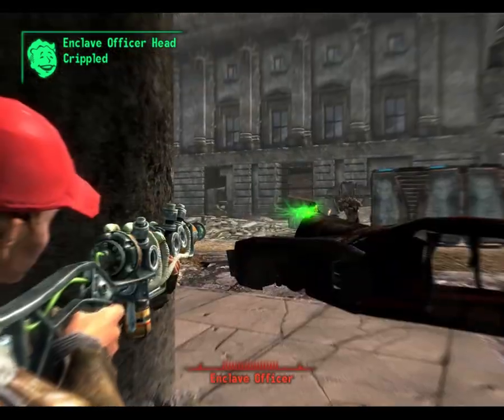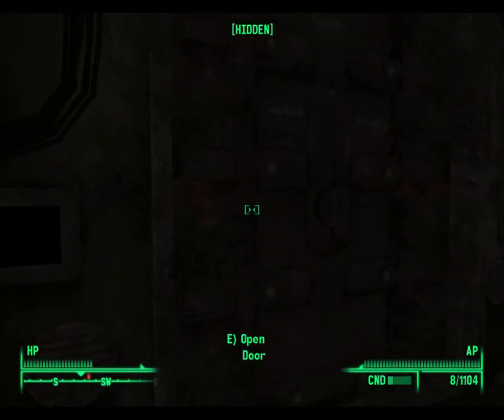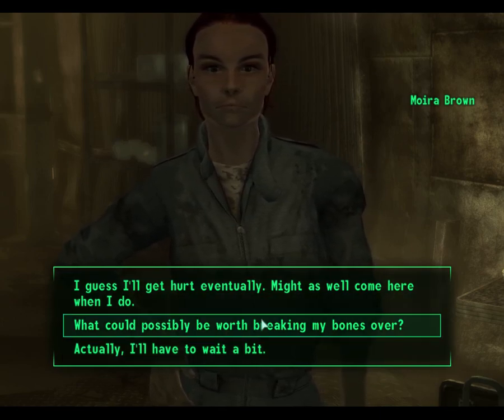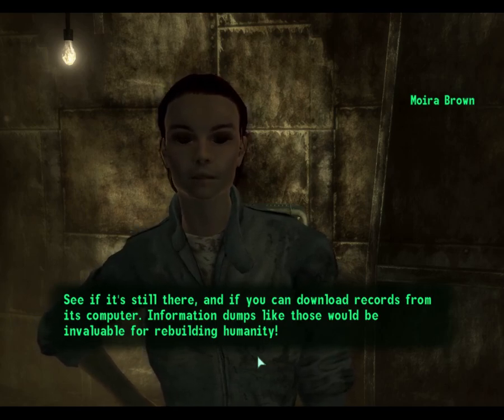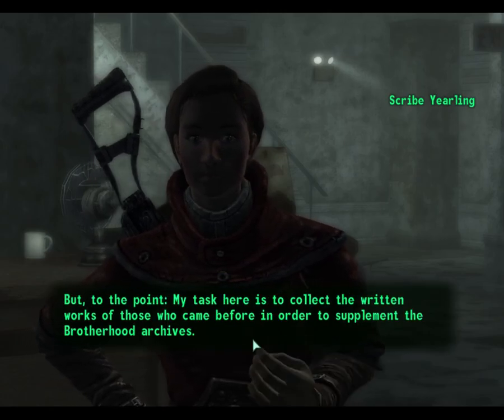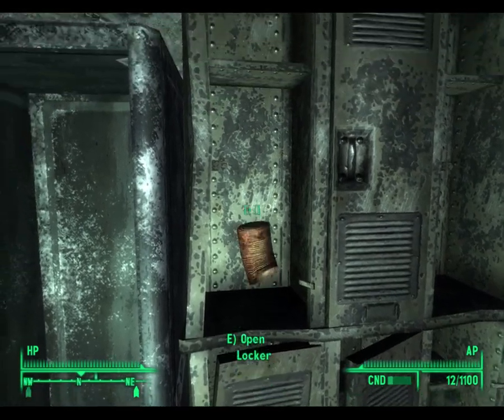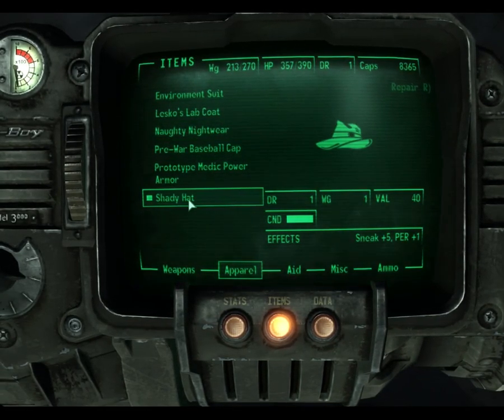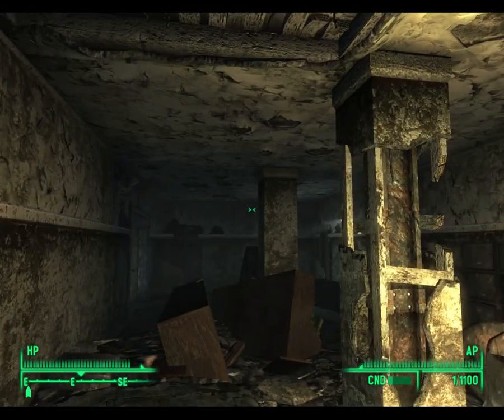Let’s Play Fallout 3 - Blind | Part 65, The Best Research Assistant Ever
I don’t know how long Scribe Yearling has been hanging out in Arlington Library but she clearly didn’t do a very good job of finding pre-war books since there are several still sitting around out in the open... then again I'm pretty bad at finding things too so maybe I'm in no position to criticize her.